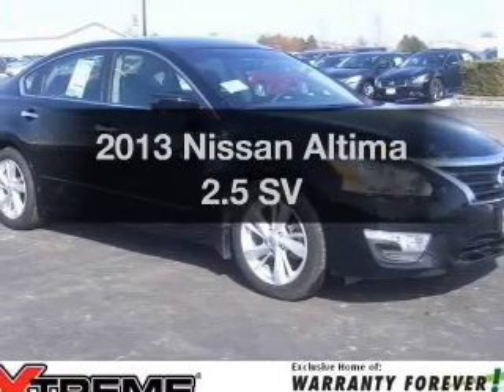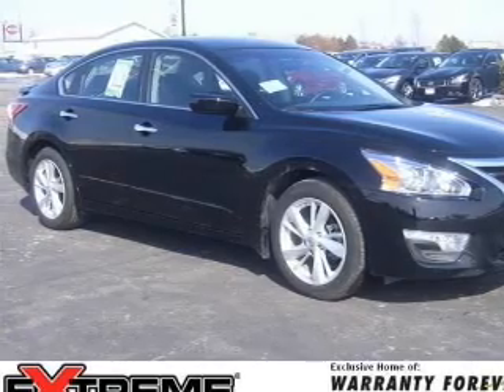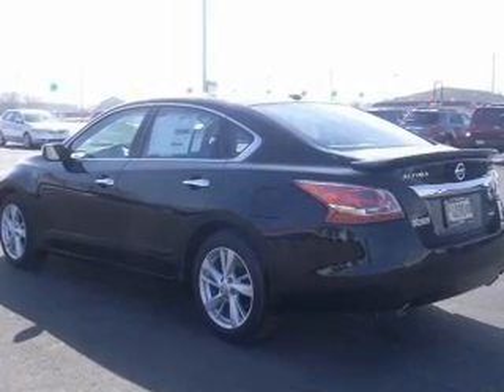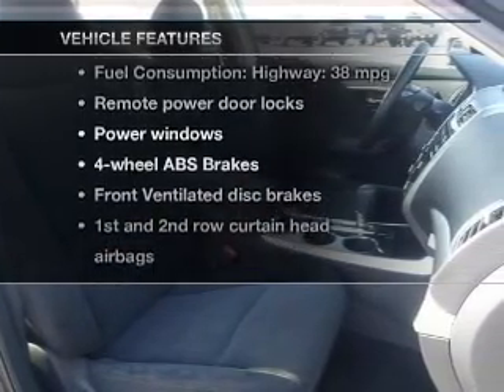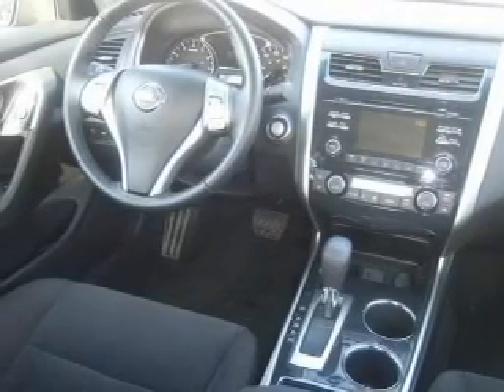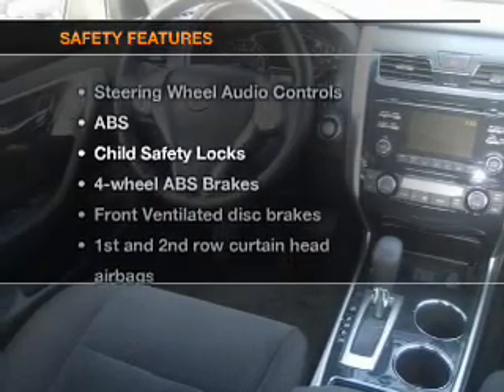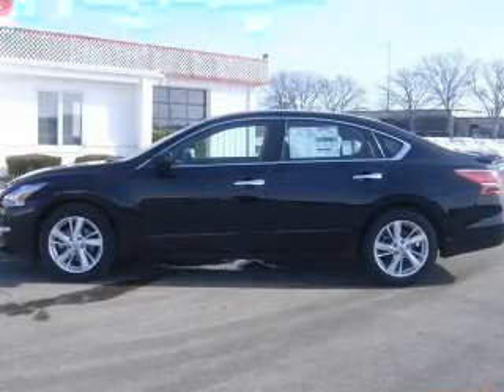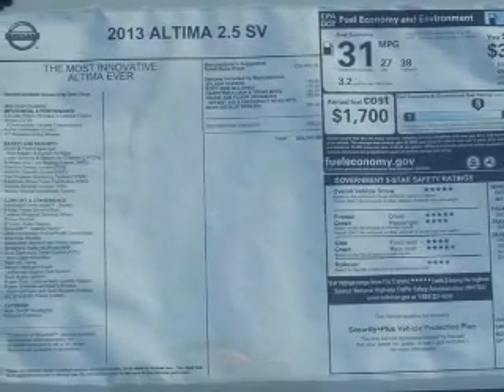2013 Nissan Altima - Bloomington IL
Year: 2013
Make: Nissan
Model: Altima
Trim: 2.5 SV
Engine: 2.5 liter inline 4 cylinder 16 valve
Transmission: Automatic CVT
Color: Super Black
Mileage: 1
Address:
1608 S. Morrissey Dr.